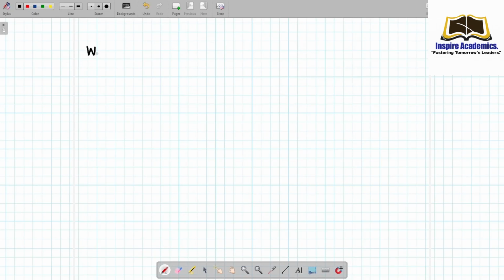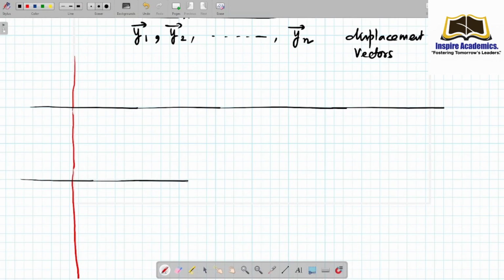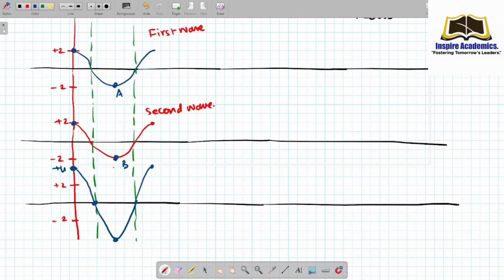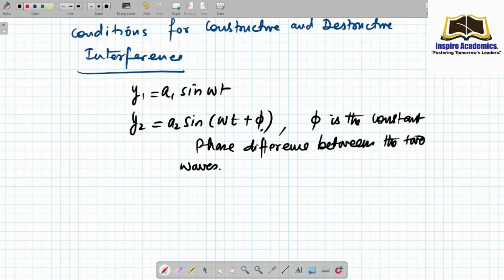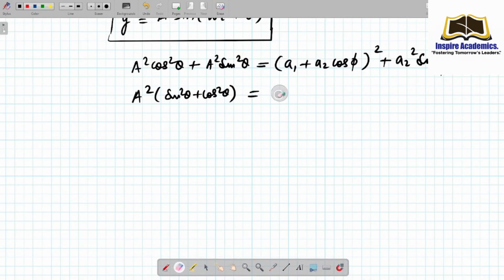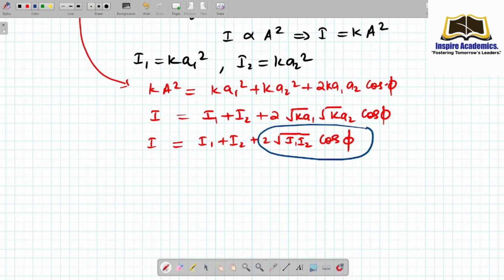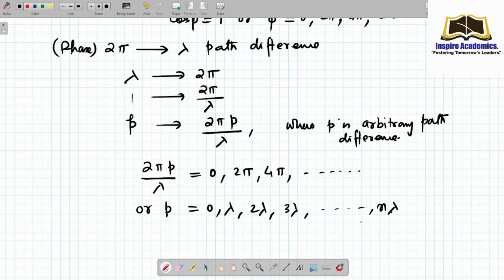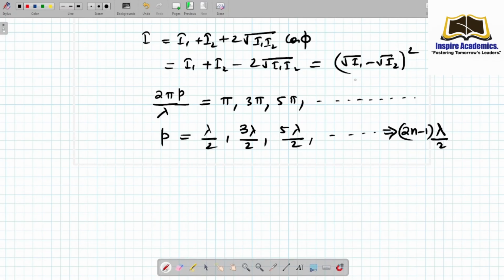🌊 Wave Optics Part 02 |Super Position & Interference Explained | Class 12 Physics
In this session, we continue our journey into Wave Optics and cover the important concepts of Super Position & Interference in detail. These topics are crucial for Class 12 Physics board exams as well as competitive exams like JEE & NEET. Learn step by step with simple explanations and examples to make concepts crystal clear.

👉 Watch till the end for important formulas & tricks!

📚 Inspire Academics – Building Strong Concepts for Bright Futures

📍 Address: Inspire Academics sector 52